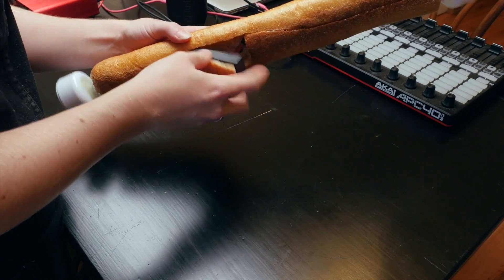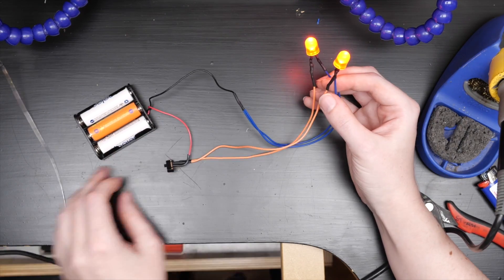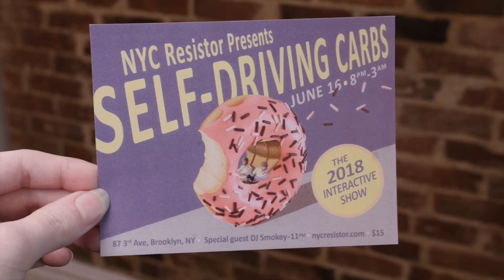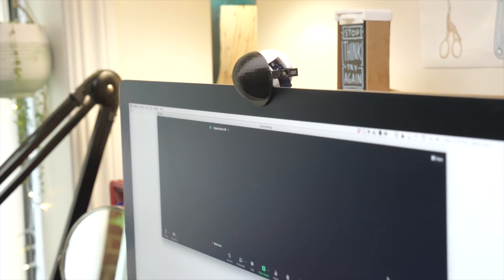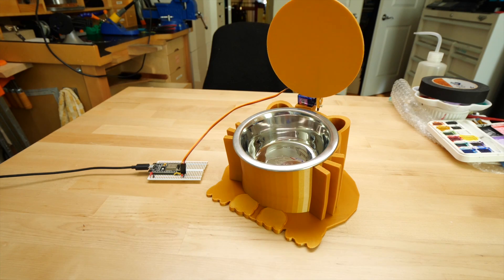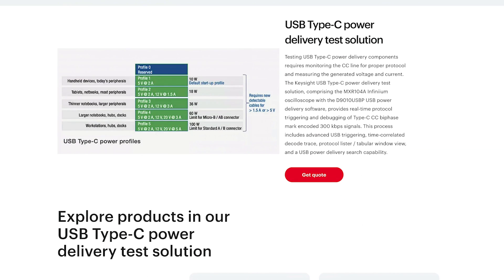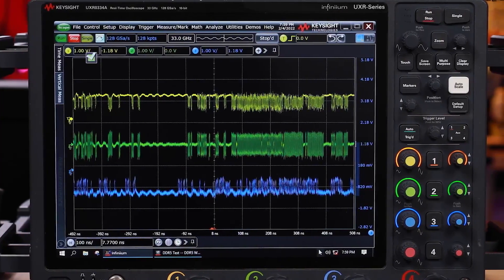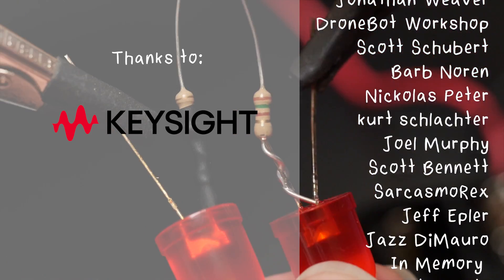6 Easy Electronics Projects